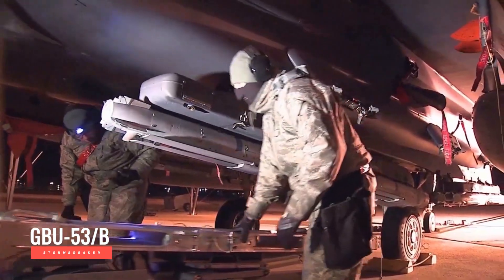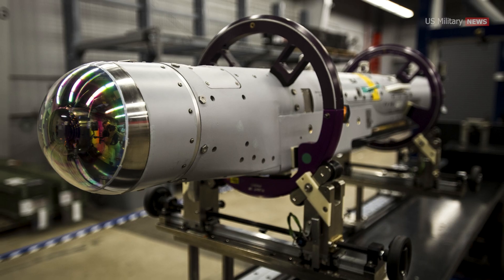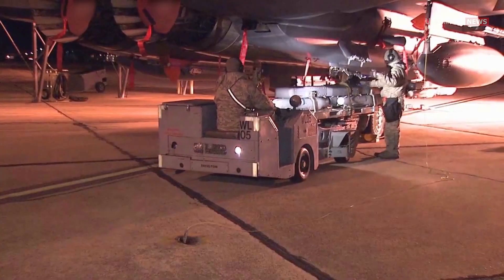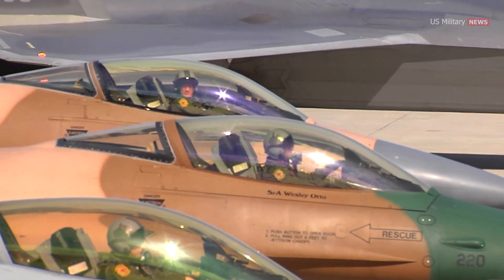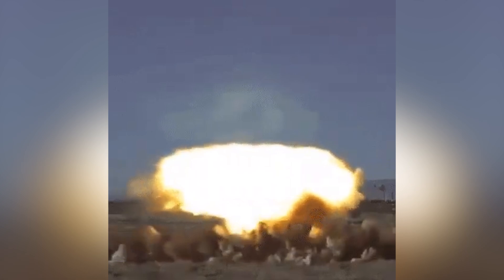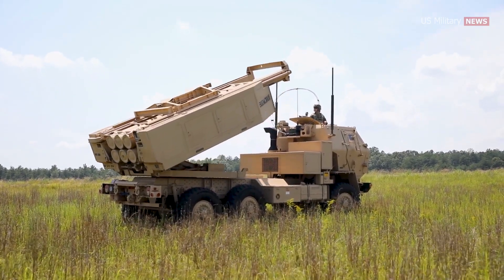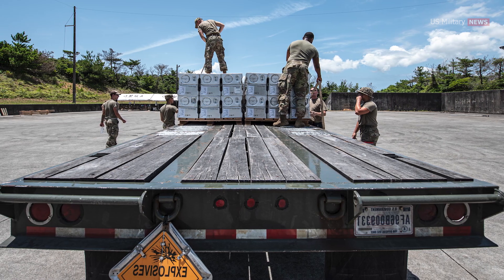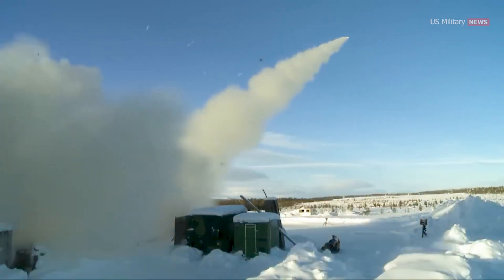GBU-53/B StormBreaker: The U.S. Military’s $200K Smart Strike!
The GBU-53/B StormBreaker, also known as the Small Diameter Bomb II (SDB II), is one of the most advanced precision-guided munitions in the U.S. military’s arsenal. With a price tag of $200,000 per unit, this smart bomb is designed to strike moving and stationary targets in all weather conditions, even through smoke, fog, and dust.

Equipped with tri-mode seeker technology (millimeter-wave radar, infrared, and semi-active laser guidance), the StormBreaker is a game-changer for aircraft like the F-15E Strike Eagle, F-35 Lightning II, and F/A-18 Super Hornet. Its ability to engage targets from over 45 miles (72 km) away makes it a formidable force on the battlefield.

Join us as we take a deep dive into the StormBreaker’s capabilities, how it enhances U.S. airpower, and why it’s considered one of the most lethal precision-strike weapons today!